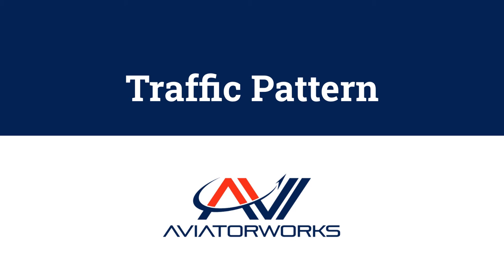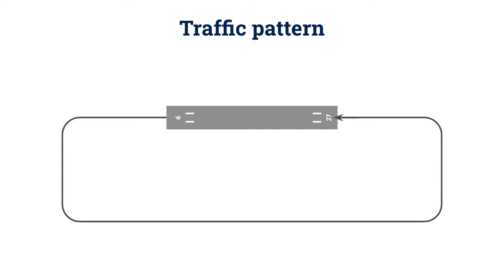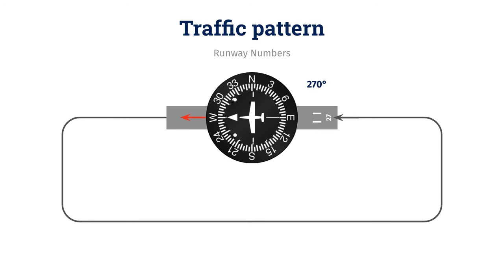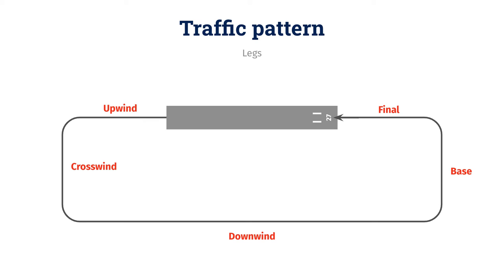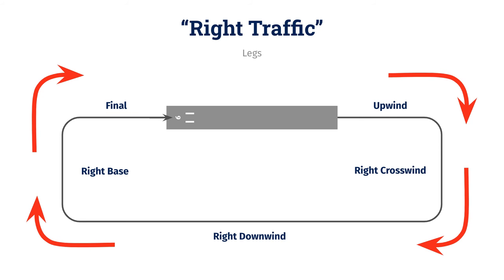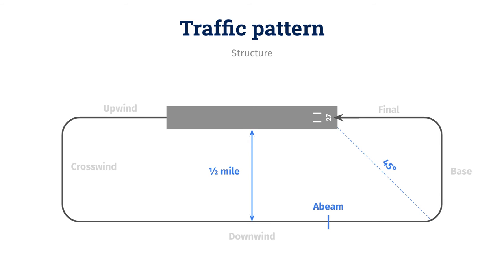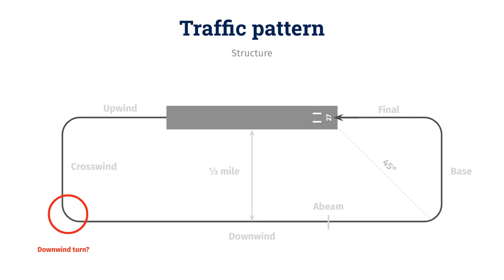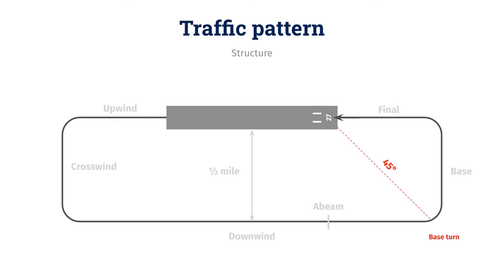Traffic Pattern Overview for Student PIlots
This video lesson will describe the traffic pattern in detail and describe it’s component parts as well as the normal procedure in a light, single-engine aircraft.

Learning how to land a plane is one of the most exciting and rewarding parts of becoming a pilot. It is the culmination of a lot of hard work and training. Though landing requires a high degree of precision and skill, and can feel a little overwhelming at first, once you get the hang of it, you’ll probably find it to be one of the most rewarding parts of any flight.

But you might be wondering: How do I actually get setup for landing?
And … how to pilots transition from flying enroute to the landing approach?

The answer is: the Traffic Pattern